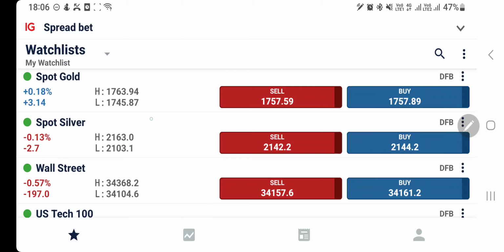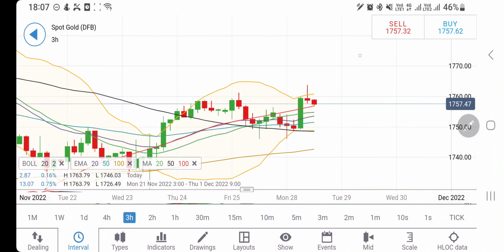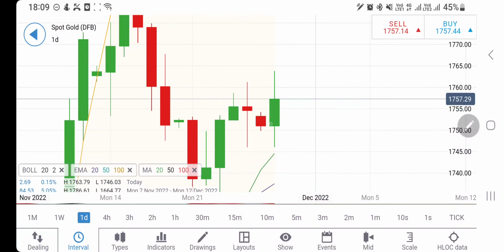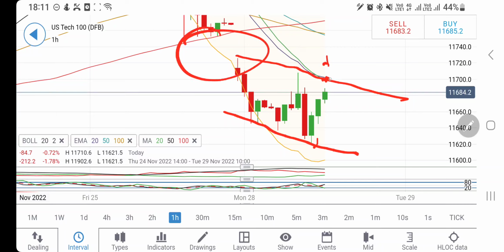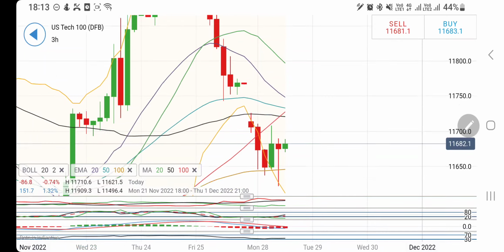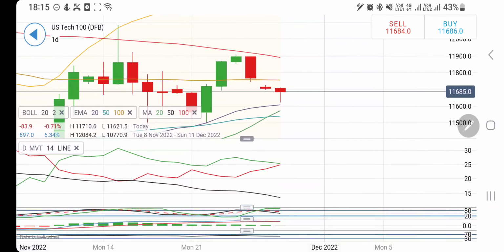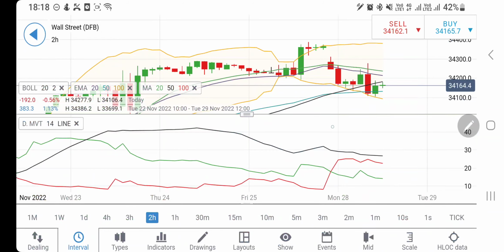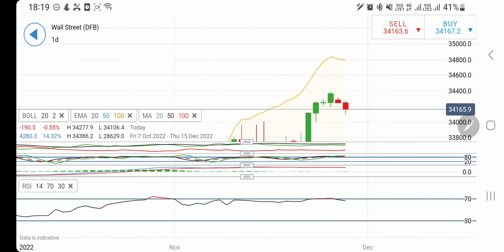GOLD, Dow Jones & NAS100 Live -Technical Analysis & Strategy Today 28 Nov 2022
Join me in today's video to cover predictions of nasdaq100 xauusd and Dowjones for 28 November 2022